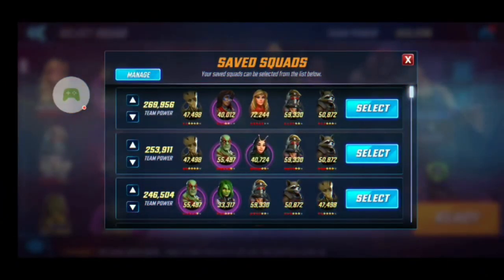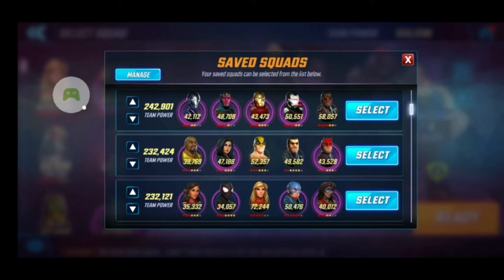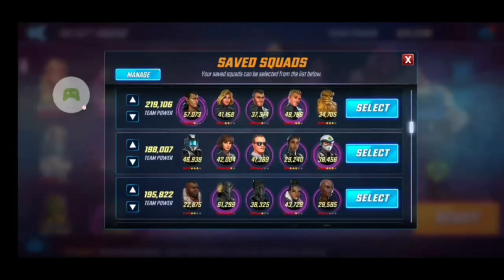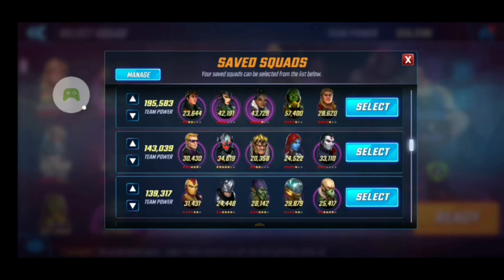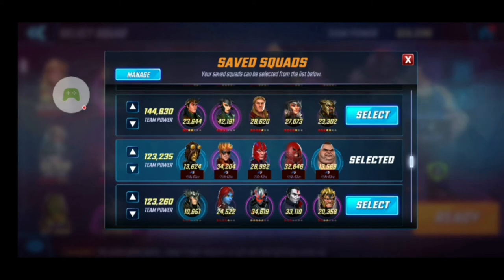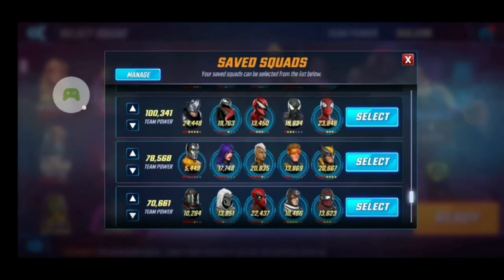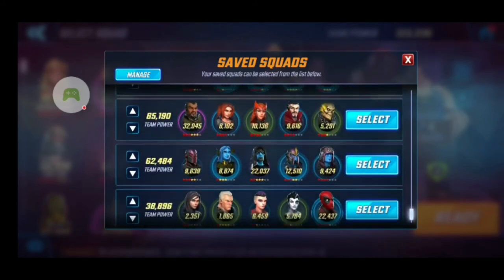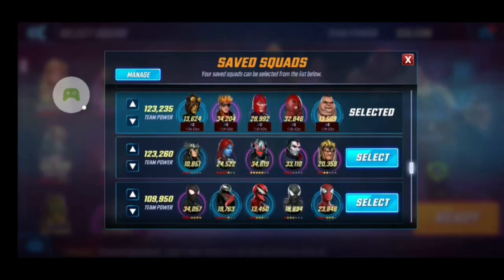My Saved Squads (MSF) 2020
All my saved squads in Marvel Strike Force for 2020
and what various game modes I use them.

If you want to chat gaming hit me up on Discord
Below is a link to my Strike Force videos check em out!!!